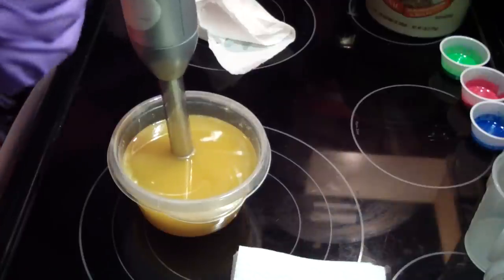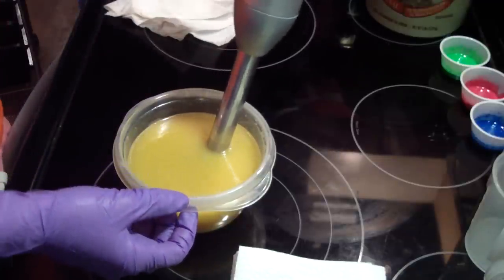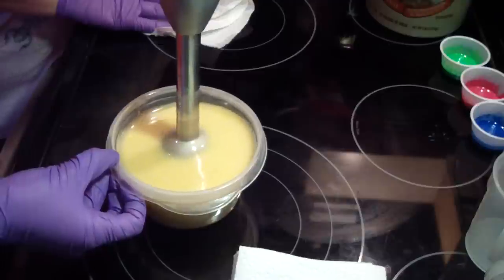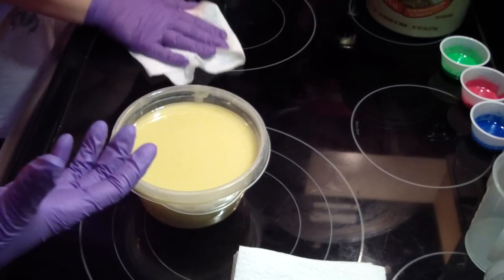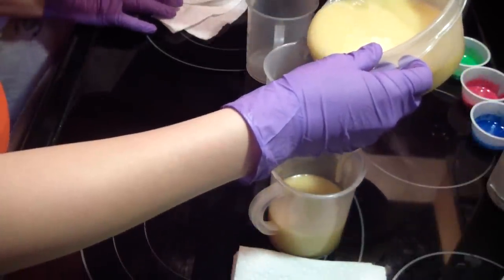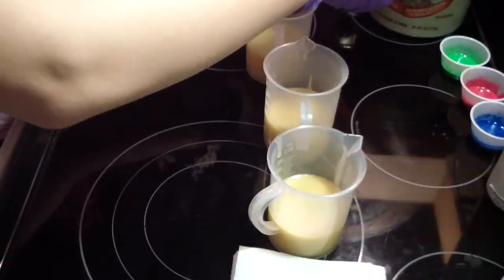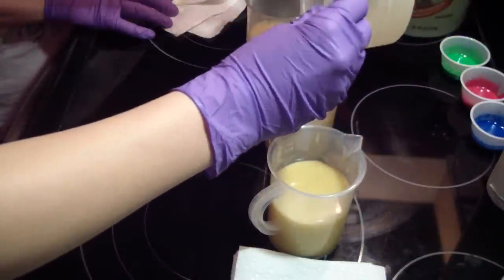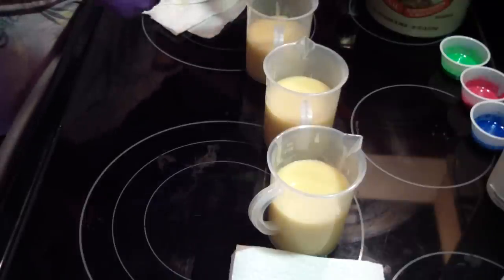Testing Beautiful Day By BBW Type